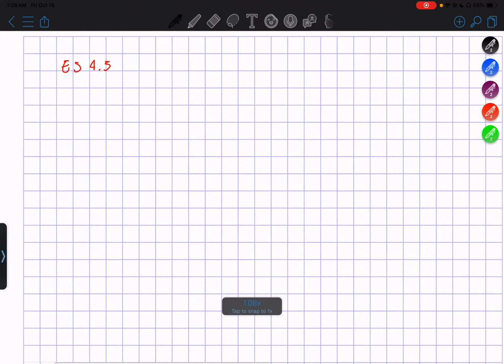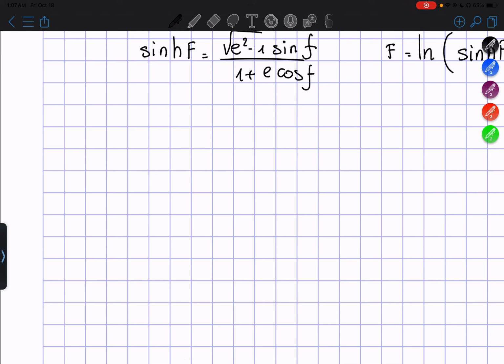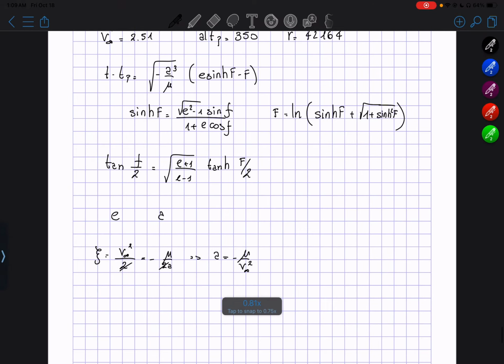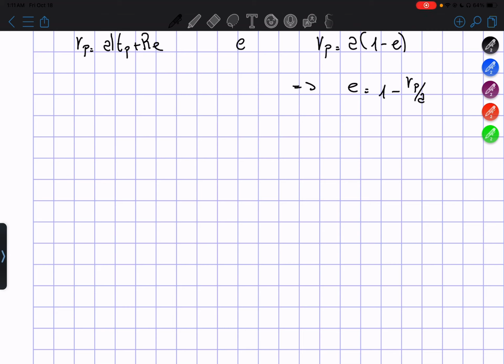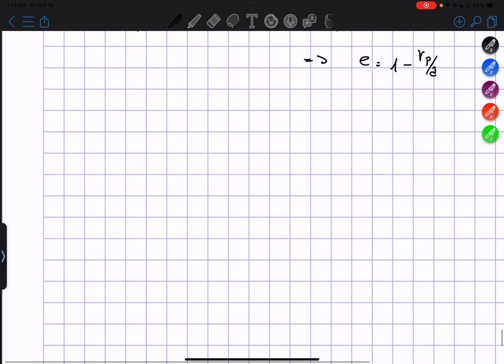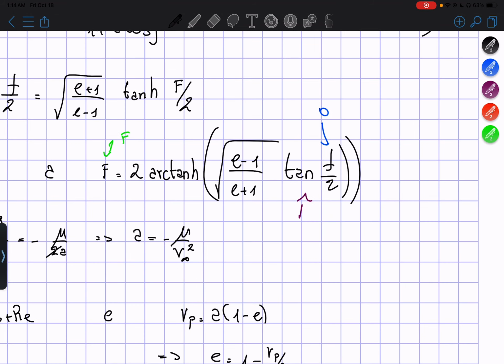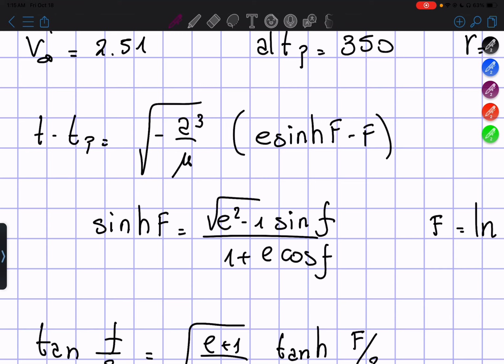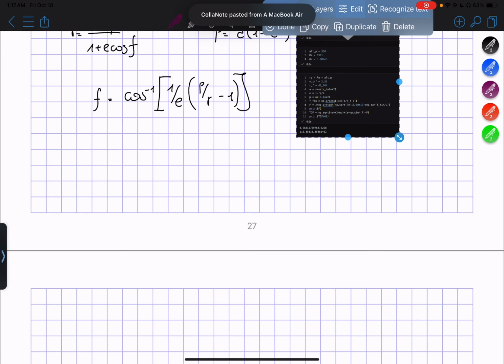Ex 4.5 Space Flight Dynamics Kluever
A space probe is departing Earth orbit on a parabolic trajectory. Determine the flight time from perigee (where the altitude is 350 km) to the position on the parabolic path where it crosses geostationary orbit (i.e., the radial distance is 42,164 km)